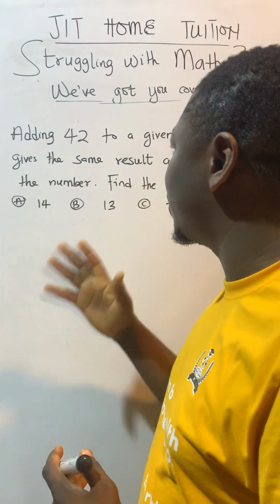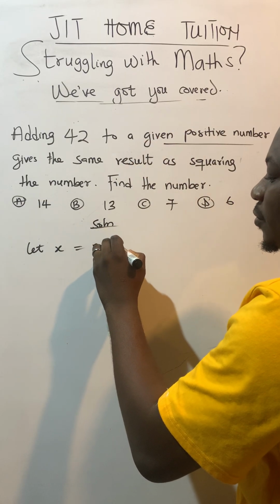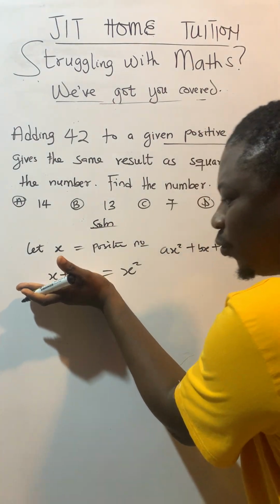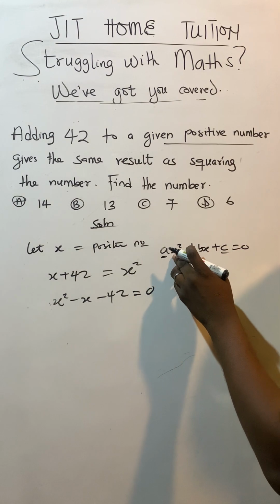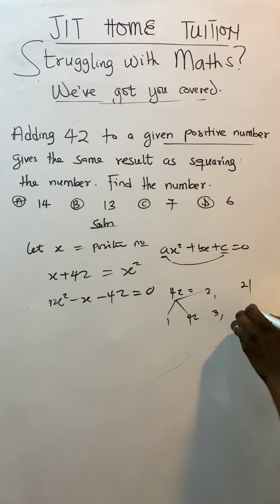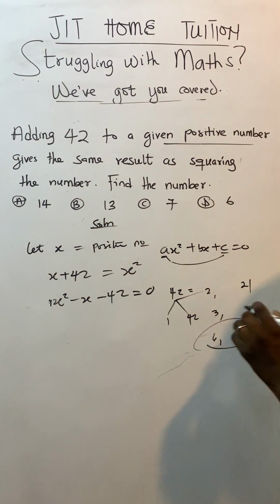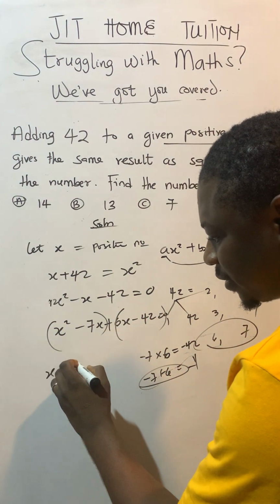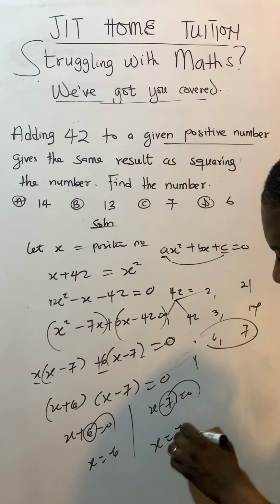QUADRATIC FUNCTION & EQUATION - Video 13